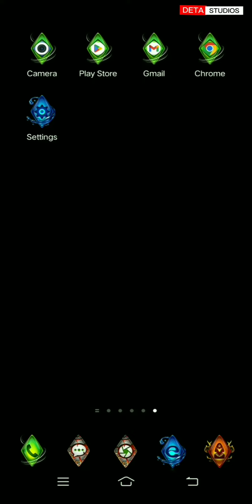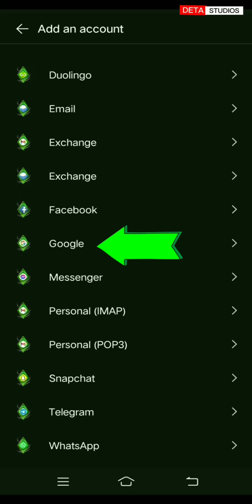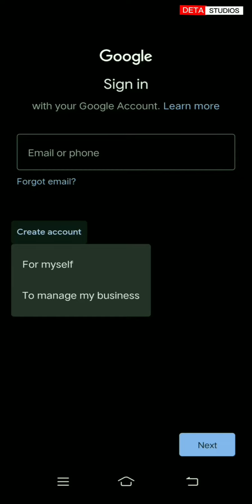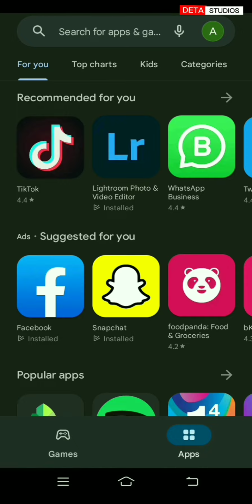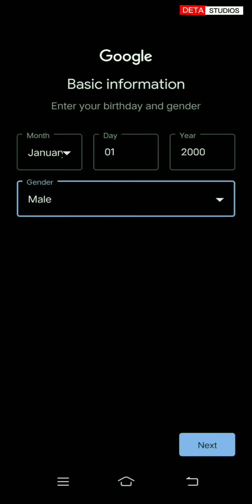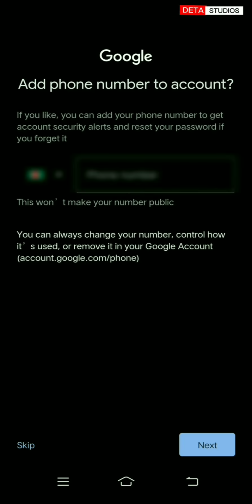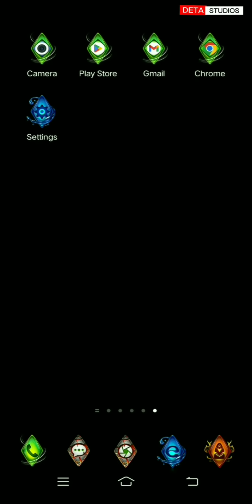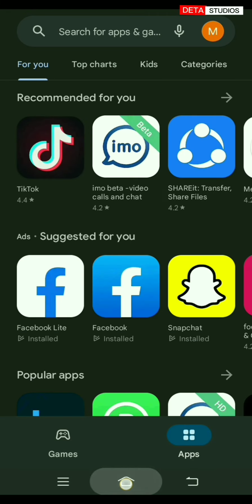How to create a Gmail Account in Mobile Tutorial | DETA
I hope you guys find this video very helpfull .

Sequel Video Link:
Prequel Video Link:

Team DETA .